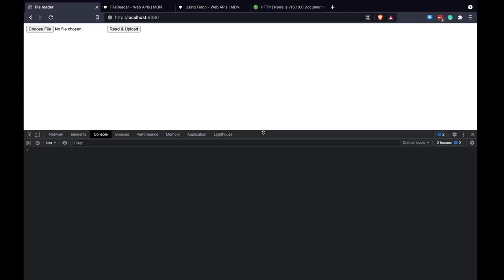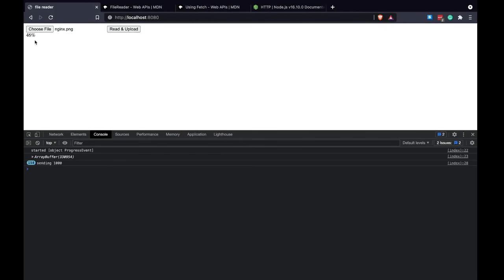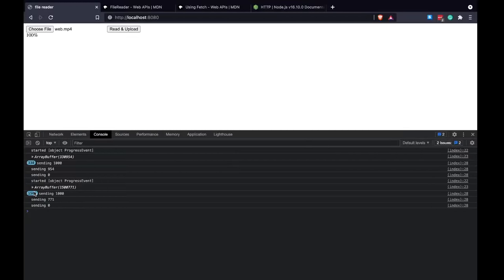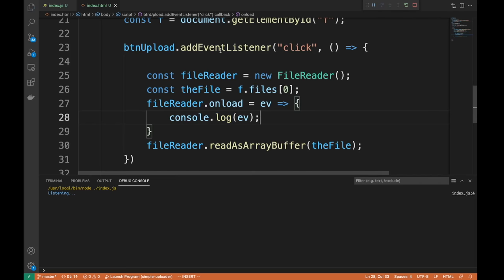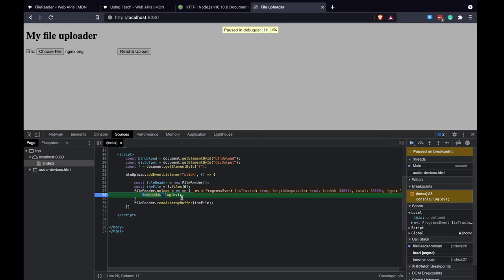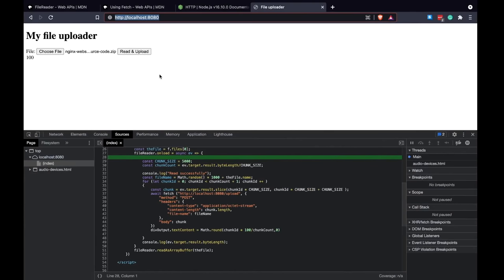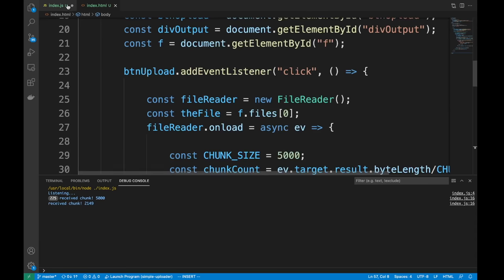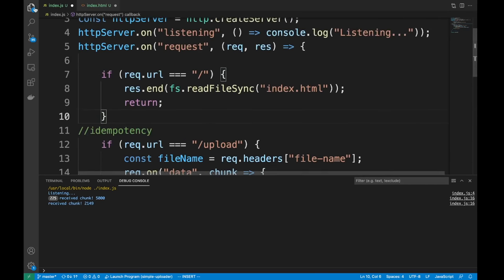Building an upload backend service with No libraries, No forms, just vanilla JS with progress)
OK, I lied I used the HTTP and the fs library on node js but nothing on the backend but nothing but the built-in functions on the browser.

In this video, I’ll build a simple progressor upload service and explain how it works. Let us have fun.

0:00 Intro
3:00 Preparing Frontend/Backend
7:00 Reading file with FileRead in Frontend
14:00 Slicing the file into Chunks
19:00 Sending Chunks through fetch to Backend
23:00 Received Chunks on Backend
28:00 Progress on Frontend
30:00 Increase chunk size
31:00 Possible Improvement and Scalability

🎙️ Mic Gear
Shure SM7B Cardioid Dynamic Microphone

XLR cables

📷 Camera Gear
Canon M50 Mark II

Stay Awesome,
Hussein